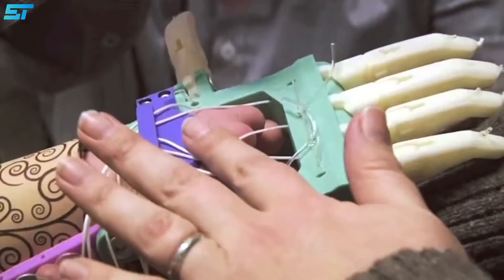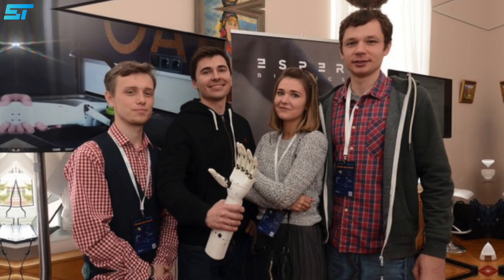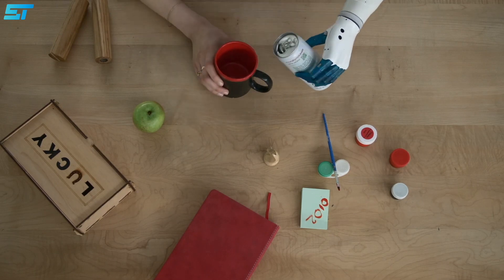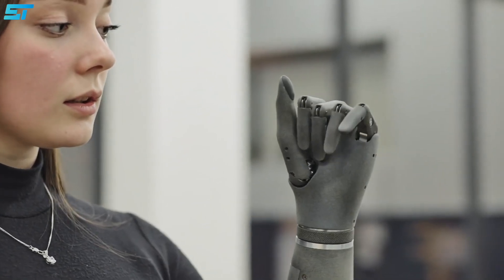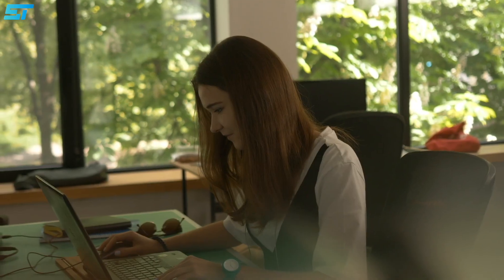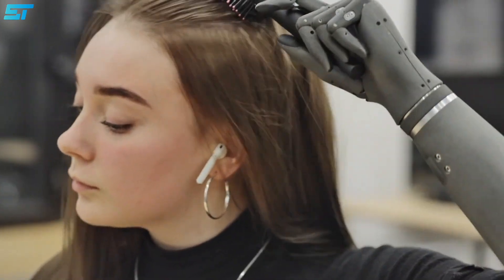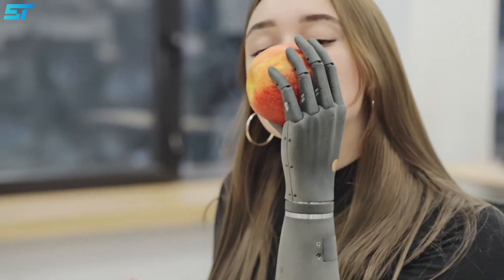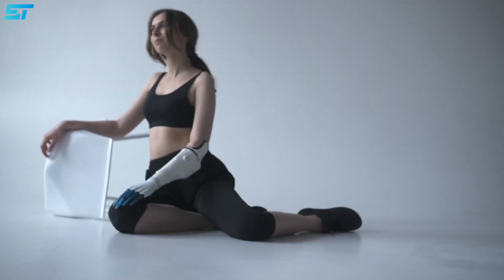Esper Bionic Hand - A New Look On Affordable Prosthesis!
The World Health Organization estimates that 30 million people are in need of prosthetics, yet the majority of people have little means to receive them.
Despite the fact that there are many prostheses on the market, they remain prohibitively expensive for most people. High-quality prostheses cost nearly $30,000-60,000 and the cheaper ones are simple cosmetic prostheses or ones with limited functionality.
In 2017, Ukrainian entrepreneur Dmytro Gazda decided to solve this problem for those who need hand prostheses. He and his partners created a startup called Esper Bionics that develops technologically savvy and cheaper prostheses along with a software platform and a phone application.